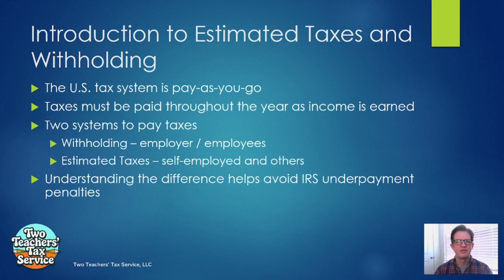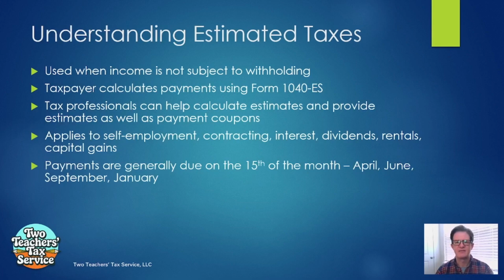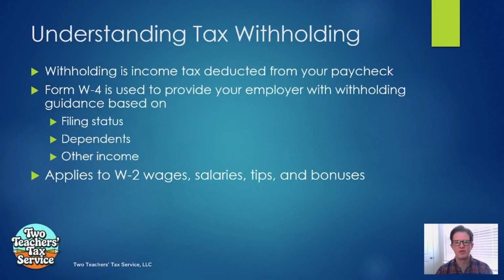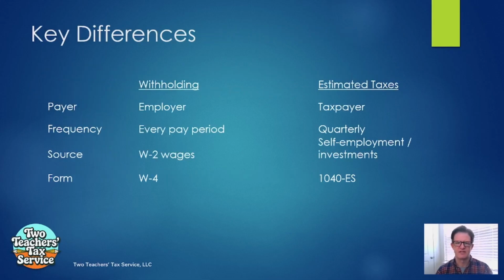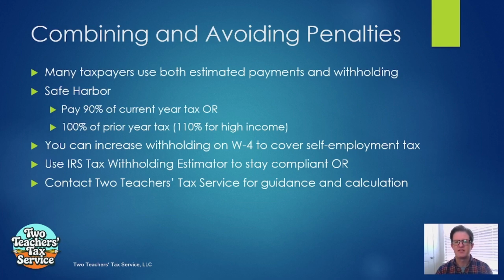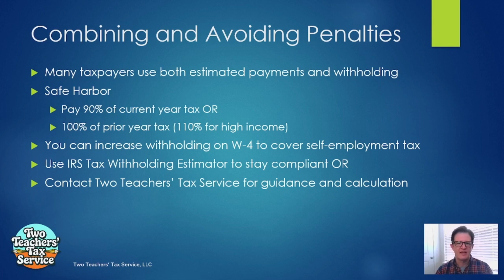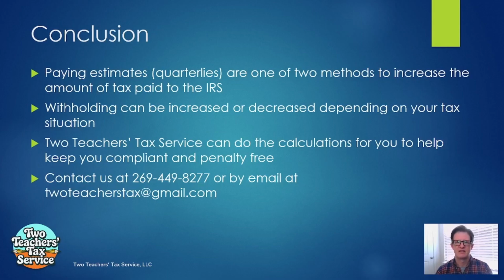Estimated Taxes and Withholding